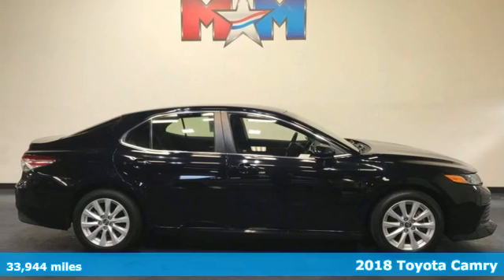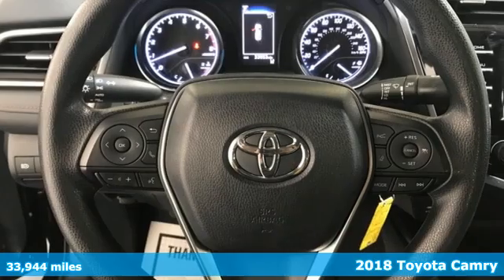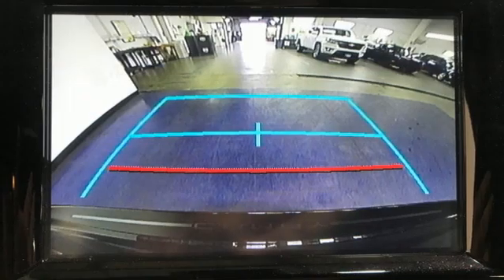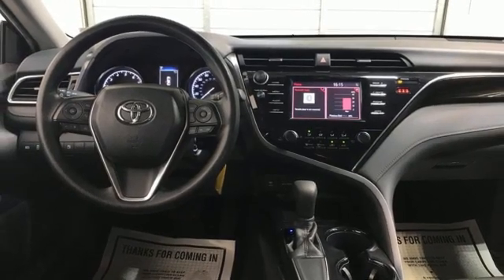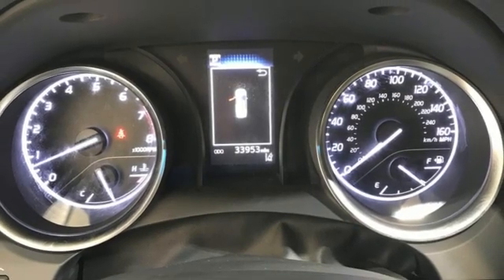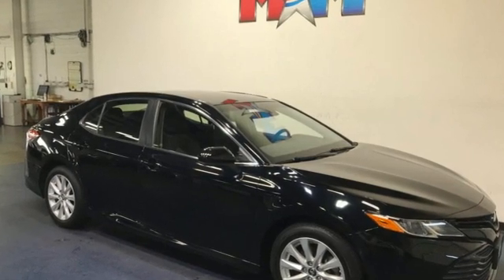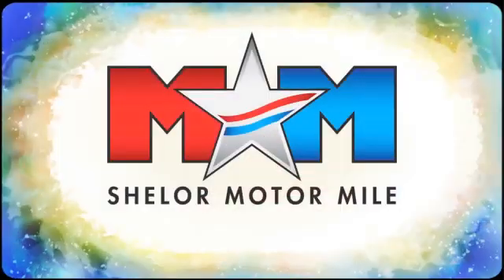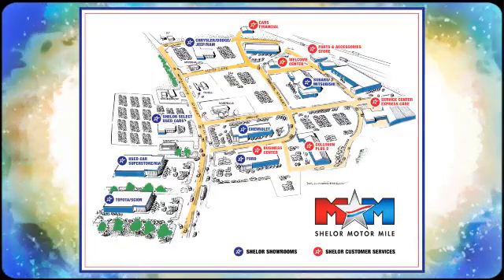Used 2018 Toyota Camry Christiansburg VA Blacksburg, VA TY210360B - SOLD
Year: 2018
Make: Toyota
Model: Camry
Trim: 4dr Car
Engine: 2.5L 4 Cylinder Engine
Transmission: 8-Speed A/T
Color: Midnight Black Metallic
Interior: Black
Mileage: 33944
Stock #: TY210360B
VIN: JTNB11HKXJ3031107
Nice, LOW MILES - 33,952! PRICED TO MOVE $1,600 below J.D. Power Retail!, EPA 39 MPG Hwy/28 MPG City! Bluetooth, Smart Device Integration, Lane Keeping Assist, Aluminum Wheels, Back-Up Camera, iPod/MP3 Input, Local Trade-In READ MORE!br /br /KEY FEATURES INCLUDEbr /Back-Up Camera, iPod/MP3 Input, Bluetooth, Aluminum Wheels, Smart Device Integration, Lane Keeping Assist. MP3 Player, Remote Trunk Release, Keyless Entry, Steering Wheel Controls, Child Safety Locks. Toyota LE with Midnight Black Metallic exterior and Black interior features a 4 Cylinder Engine with 203 HP at 6600 RPM*. br /br /VEHICLE REVIEWSbr /Edmunds.com's review says The big and comfortable seats, well-executed ride and powerful climate control mean the Camry will suit drivers of most sizes well even on long trips.. Great Gas Mileage: 39 MPG Hwy. br /br /A GREAT TIME TO BUYbr /This Camry is priced $1,600 below J.D. Power Retail. br /br /WHY BUY FROM USbr /At Shelor Motor Mile we have a price and payment to fit any budget. Our big selection means even bigger savings! Need extra spending money? Shelor wants your vehicle, and we're paying top dollar! br /br /Tax DMV Fees & $597 processing fee are not included in vehicle prices shown and must be paid by the purchaser. Vehicle information and equipment is based off standard equipment as decoded from VIN and may vary from vehicle to vehicle.br /